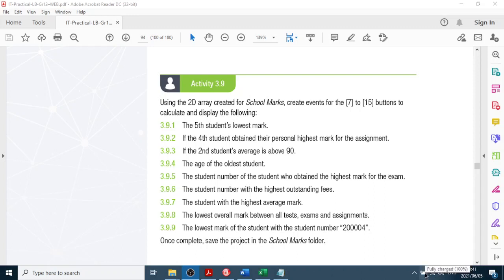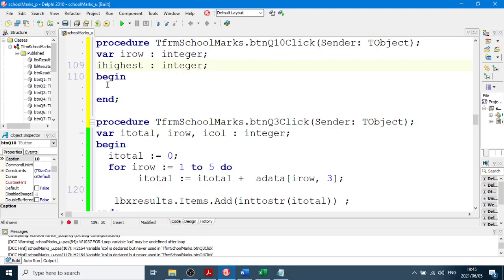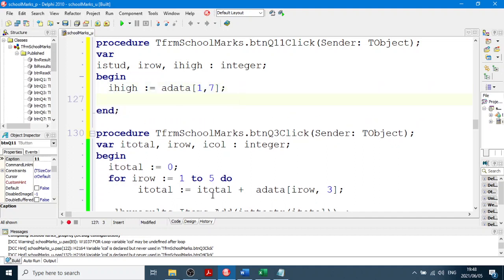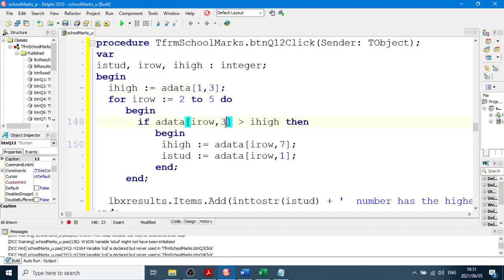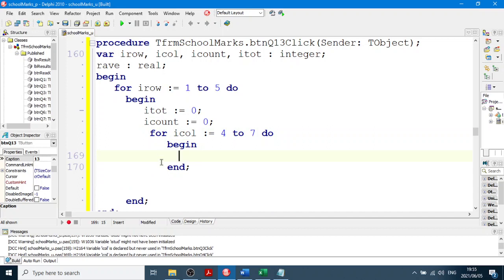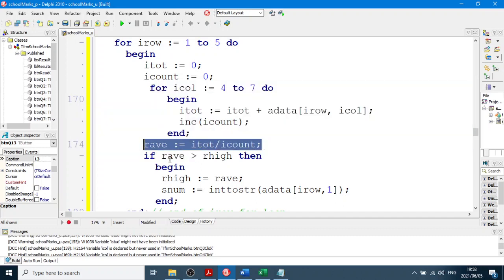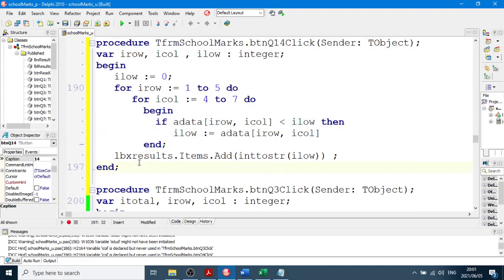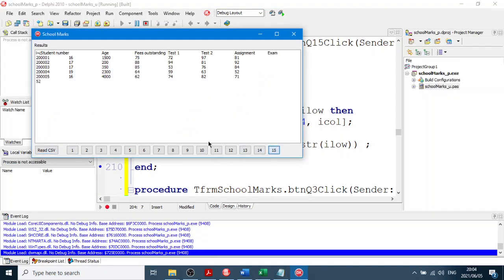Gr12 2June p94